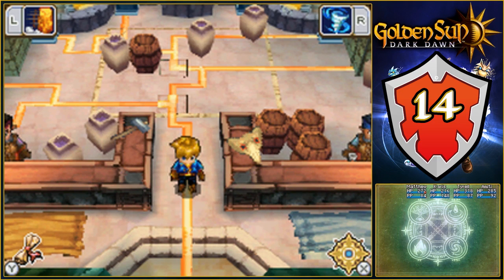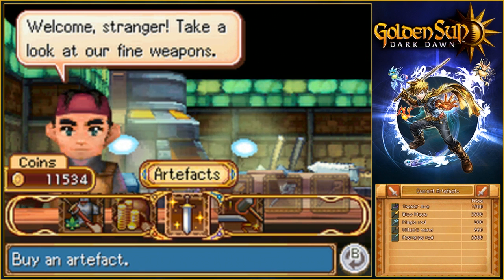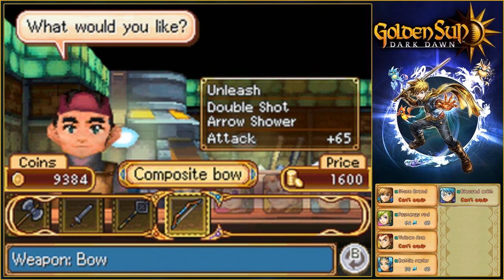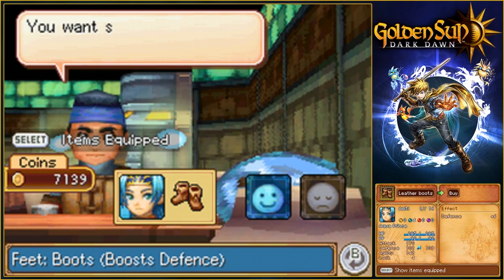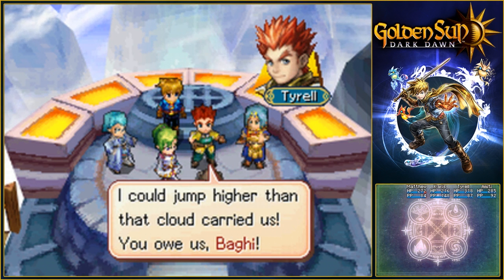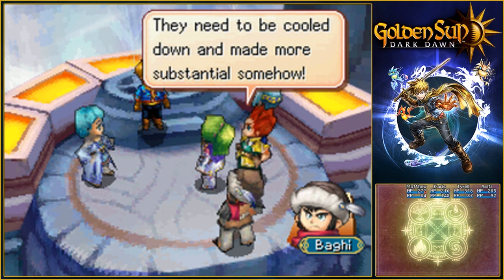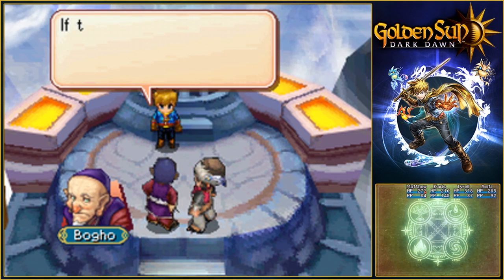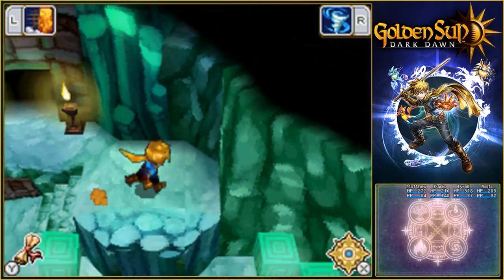Golden Sun: Dark Dawn - Cloud Blocked, Harapa Ruins Ice Queen's Cold Snap - Episode 14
Thirty years have passed since the advent of the Golden Sun as the Warriors of Vale keep watch over the changing world of Weyard, a new generation of Adepts are about to come of age as a new threat, Psynergy Vortexes, appear in the land...
A new adventure begins!

With the Sol Mask place we check out our point of crossing to find the clouds cannot support travel, with that we head back to Harapa and into its ruins now the water flowing through Ei Jei allows access.

Inside we find an icy ruin of puzzles with the Djinn Serac as we make it to the centerpiece the Ice Queen and its guardian monk Nyunpa as battle ensues for the power of Cold Snap.